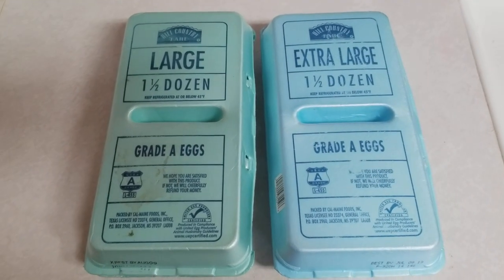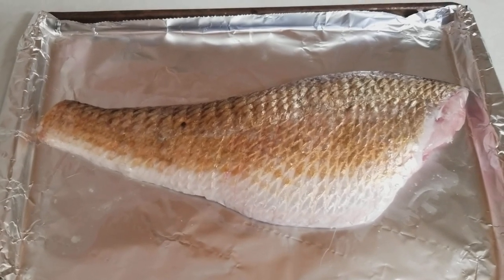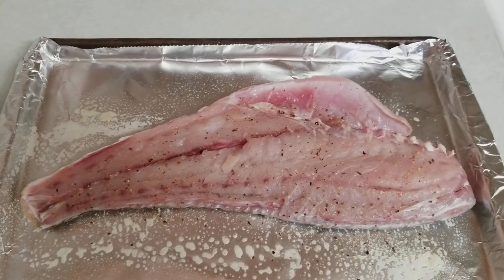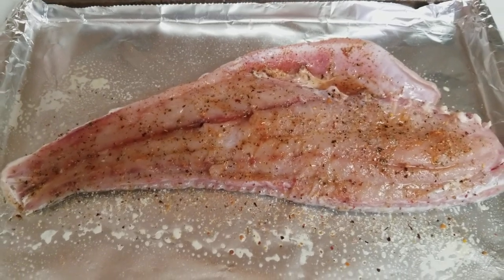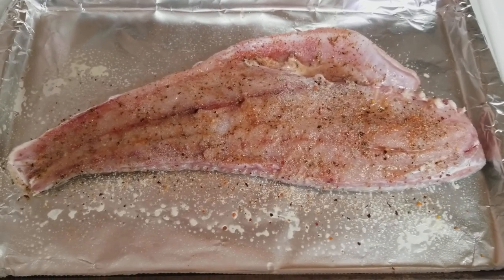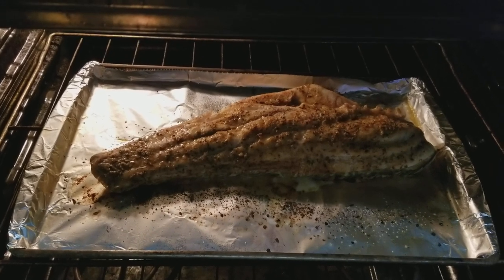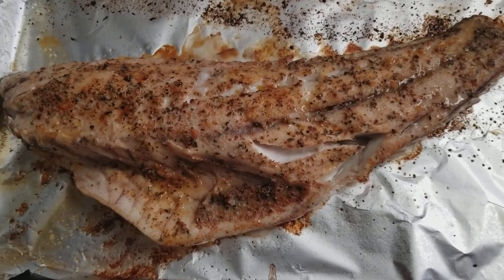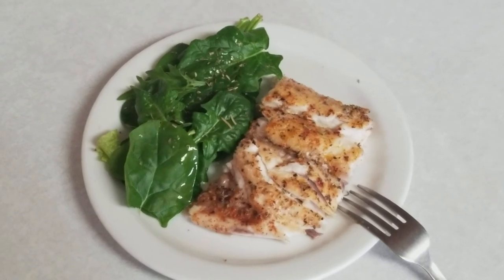HOW TO OVEN BAKE FISH. Quarantine meal day 1. Redfish.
TSQUARE TALK
Thomas